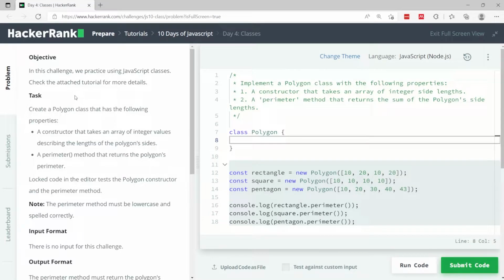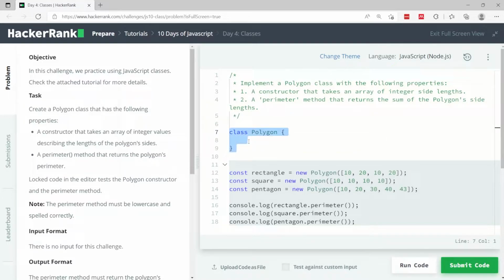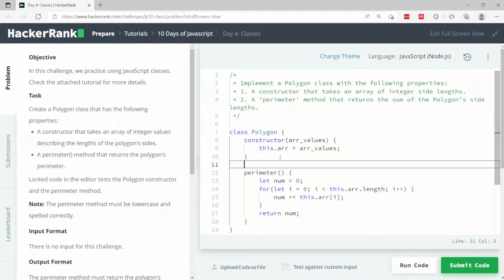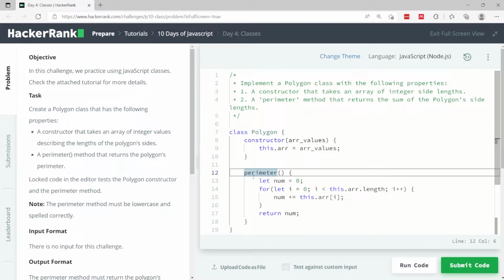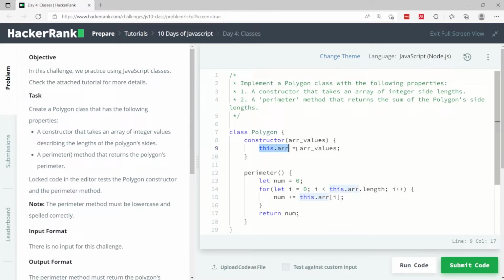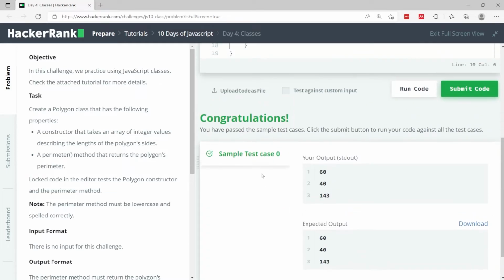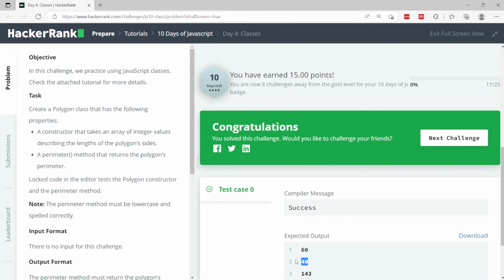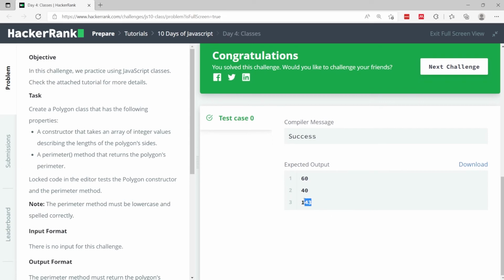HackerRank 10 Days of JavaScript Solutions: Classes (Day 4)